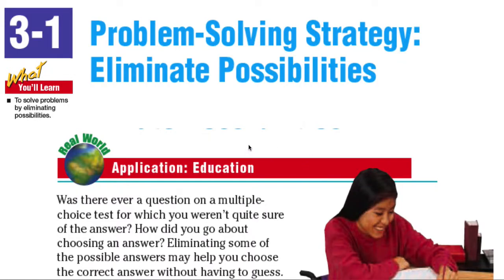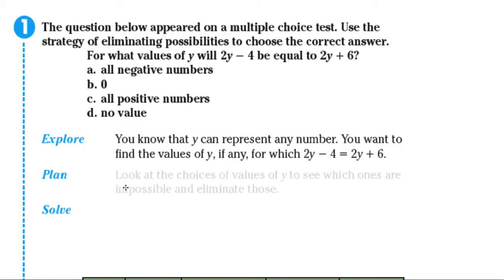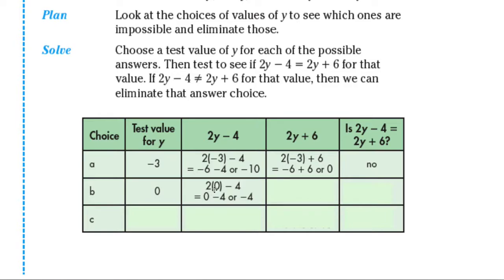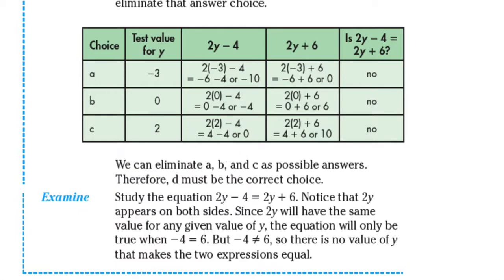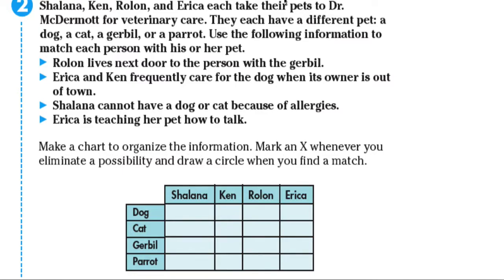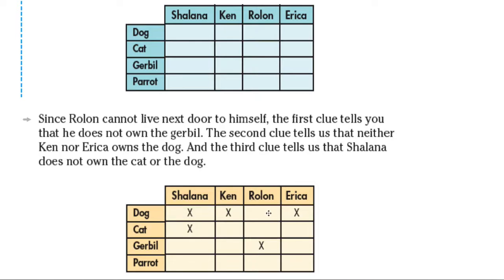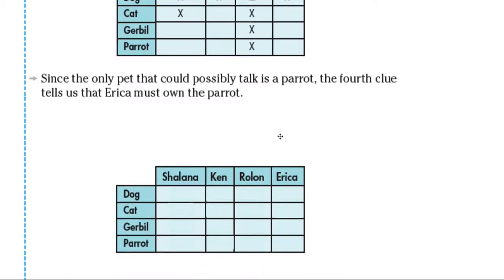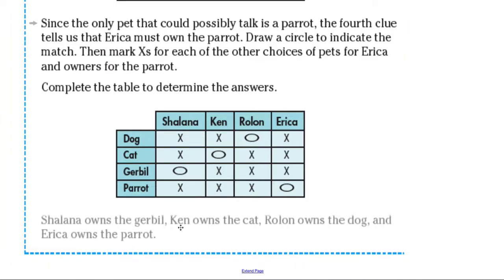3-1 Eliminating Possibilities